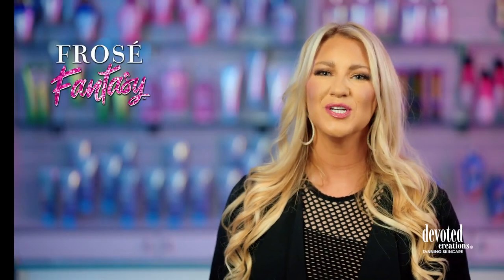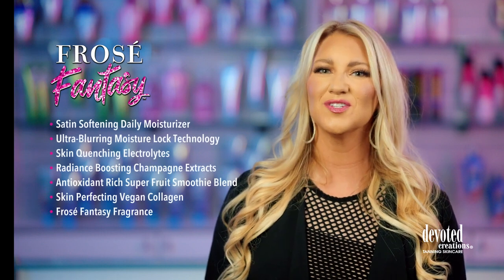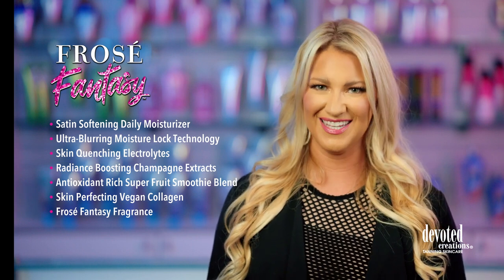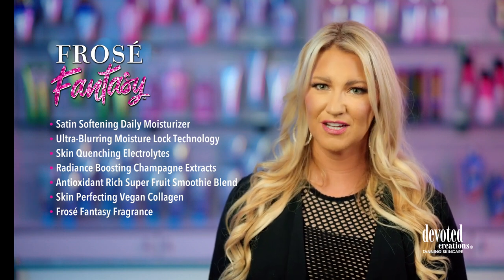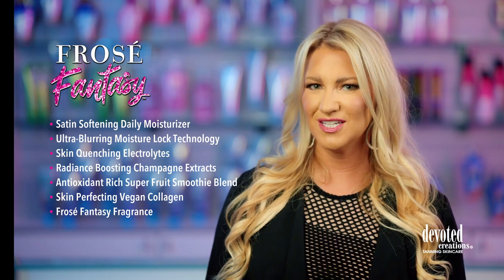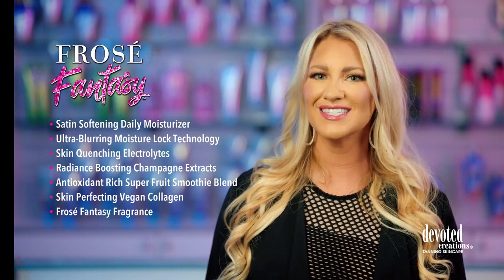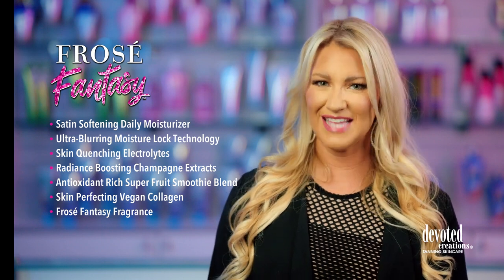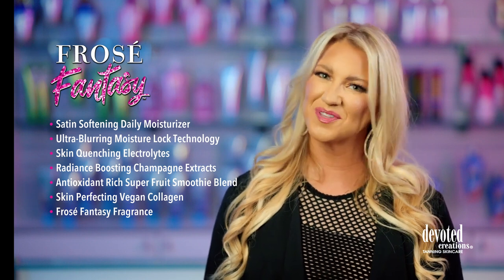Frosé Fantasy™ | Face & Body Care | Devoted Creations | Aroga.eu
Frosé Fantasy™ is part of Devoted Creations Face & Body Care Collection.

Skin Perfecting Bubbly Champagne Sugar Extracts • Electrolyte Smoothie Cocktail • Vegan Collagen • Sugarcane Derived Squalane • Ultra-Blurring Moisture Lock Technology

For dewy daydream pillow plump results, let your skin take a sip of Frosé Fantasy™! Indulge in this velvety smooth, creamy concoction and you will be whisked away to the luminescent glowy results of perfected, radiant skin! A pampering satin blend utilizes body quenching electrolytes and sweet smoothie antioxidants to provide your skin with vital vitamins and nourishing nutrients. Blended with Bubbly Champagne Extracts and indulgent Sugarcane Squalane allows for luxuriously sleek and touchably toned results that last long after happy hour! If you’re ready to sip, satisfy and savor lust worthy results, then make a toast to treat your skin with Frosé Fantasy™!

FEATURES:
• Satin Softening Daily Moisturizer
• Ultra-Blurring Moisture Lock Technology
• Skin Quenching Electrolytes
• Radiance Boosting Champagne Extracts
• Antioxidant Rich Super Fruit Smoothie Blend
• Skin Perfecting Vegan Collagen
• Frosé Fantasy Fragrance

BENEFITS:
• Satin Softening Daily Moisturizer – Keeps skin hydrated for 24 hours while allowing for touchably smooth results.
• Ultra-Blurring Moisture Lock Technology – Visibly reduce the look of pores and imperfections for perfected non-greasy hydration.
• Vegan Collagen – Helps to create a filter-like effect that works to smooth out fine lines and wrinkles, while helping to bind moisture to the skin, leaving you with a youthful,
skin perfected appearance.
• Radiance Boosting Champagne Extracts – Promotes a glowing and youthful appearance to the skin.
• Antioxidant Rich Super Fruit Smoothie Blend – Blends Strawberry, Pomegranate, Blueberry and Elderberry extracts which are all full of free radical fighting antioxidants.
• Sugarcane Derived Squalane™ – Helps to provide weightless hydration, balance excess oil, soothe, and promote a plump, firm appearance.

PRODUCT ACTIONS: Moisturizer
Bottle Size: 18.25 oz (540 mL) Packet Size: N/A

Ingredients: Aloe Barbadensis Leaf Juice, Water, Propylene Glycol, Glycerin, Dimethicone, Isopropyl Myristate, Cetyl Alcohol, Parfum, Glyceryl Stearate, Cyclopentasiloxane, Sodium Acrylate/Sodium Acryloyldimethyl Taurate Copolymer, Panthenol, Wine Extract, Squalane, Cocos Nucifera Water, Citrus Aurantium Dulcis Oil, Musa Sapientum Fruit Extract, Prunus Amygdalus Dulcis Oil, Sodium PCA, Fragaria Vesca Fruit Extract, Vaccinium Angustifolium Fruit Extract, Punica Granatum Extract, Sambucus Nigra Fruit Extract, Helianthus Annuus Seed Oil, Lupinus Albus Seed Extract, Dimethicone/Vinyl Dimethicone Crosspolymer, Tocopherol, Ascorbic Acid, Hypnea Musciformis Extract, Gelidiella Acerosa Extract, Sargassum Filipendula Extract, Sorbitol, Citronellyl Methylcrotonate, Allantoin, Polysorbate 80, Phenoxyethanol, Ethylhexylglycerin, Benzyl Benzoate*, Coumarin*, Limonene*, Linalool*, Red 33 (CI 17200)